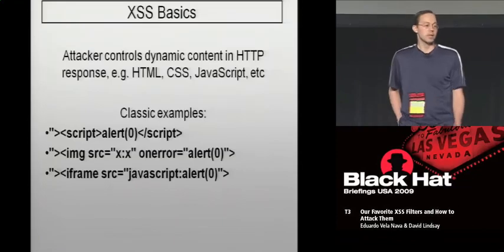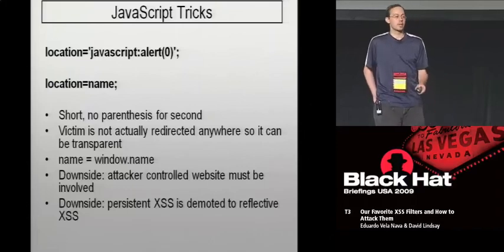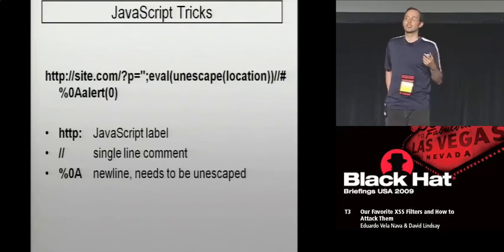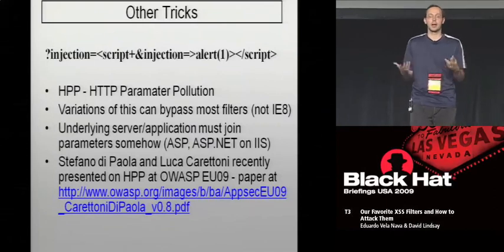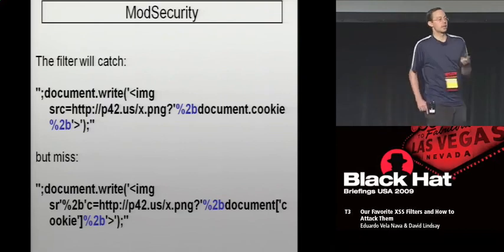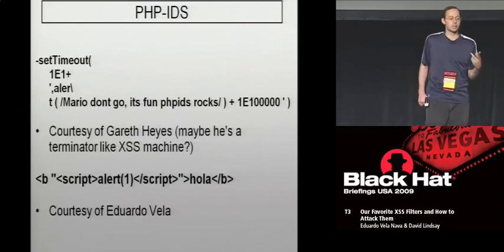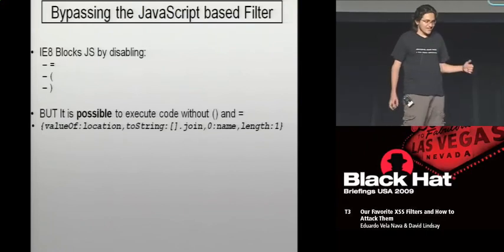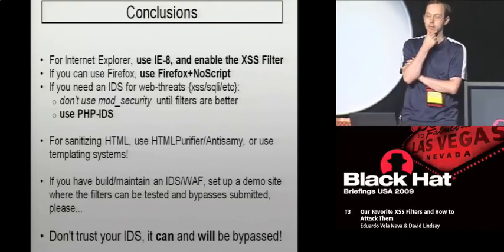Our Favorite XSS Filters and How to Attack Them Eduardo Vela Nava, David Lindsay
Our Favorite XSS Filters and How to Attack Them

Present several techniques that have been used, are being used, and could be used in the future to bypass, exploit and attack some of the most advanced XSS filters. These would include the new IE8 XSS Filters, browser addons (NoScript), server side IDSs (mod_security, PHP-IDS), and human log-review. We will present innovative techniques that expand the scope of what we think we know about XSS filters. We will give you some ideas on what to do to find your own based upon some real world examples, discoveries, techniques and attacks.